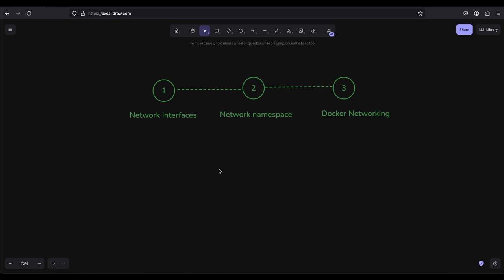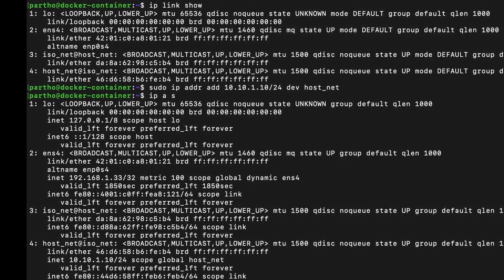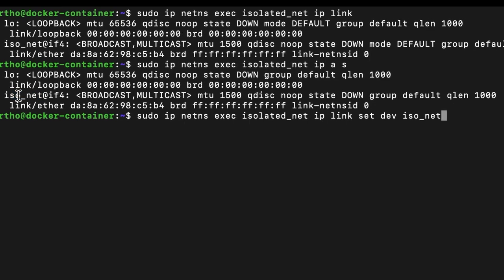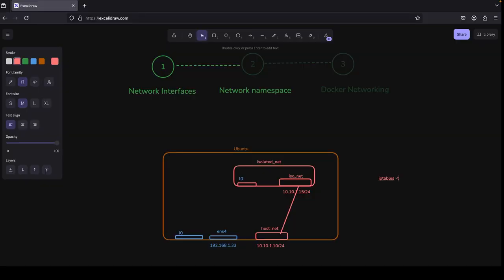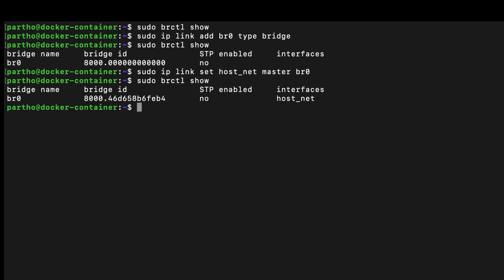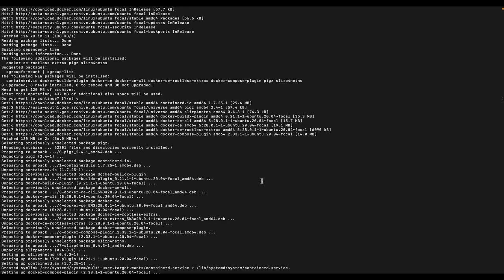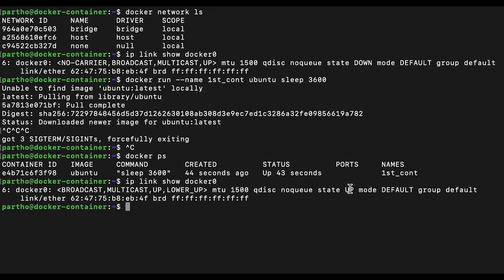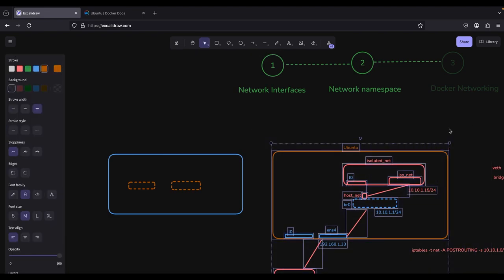How Docker Networking Works? Manually Simulating Docker0 Bridge.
Docker Networking | Docker Networking Tutorial | A hands-on approach to manually simulate container networking without using Docker.

By the end of this video, you’ll fully understand how Docker’s networking works behind the scenes.

✅ What You’ll Learn in This Video:
✔️ How to manually create network interfaces using veth pairs
✔️ How to assign IP addresses and enable communication between them
✔️ How to create an isolated network namespace (ip netns)
✔️ How to connect an interface inside the network namespace
✔️ How to configure routing and enable internet access inside a namespace ✔️ How NAT (Masquerading) and IP Forwarding work in container networking ✔️ How to simulate Docker's bridge network manually
✔️ Finally, how Docker automatically creates docker0 bridge and manages networking

These are the concepts discussed in this video:
ip link
ip route
brctl
ip netns
iptables
veth
bridge
sysctl
docker network

🔥 By the end of this video, you'll not only understand Docker networking but also be able to create and troubleshoot container networks like a pro!